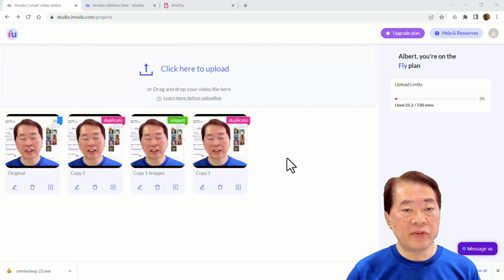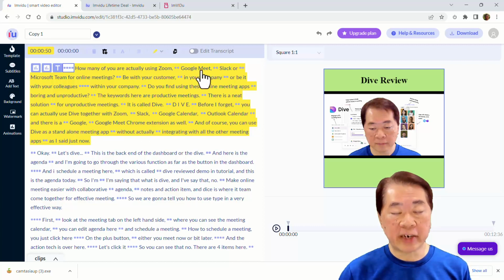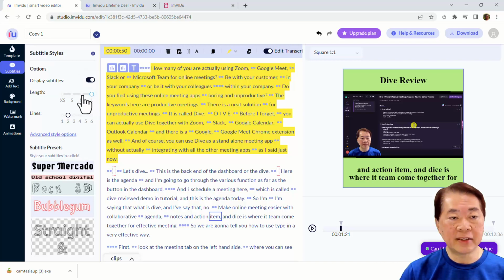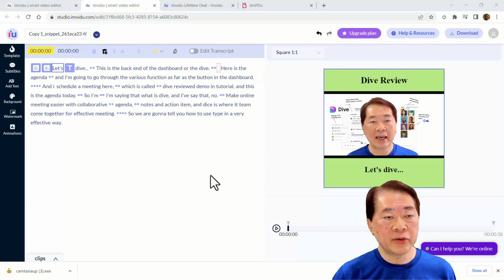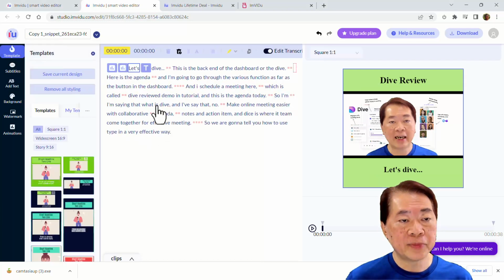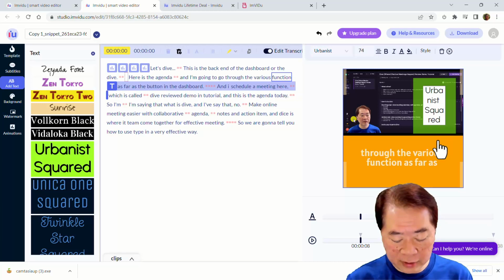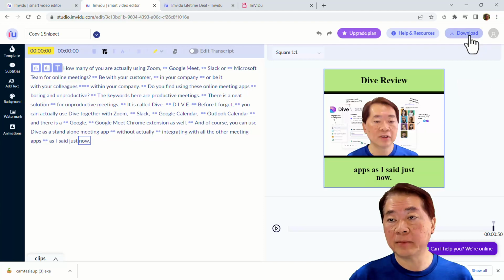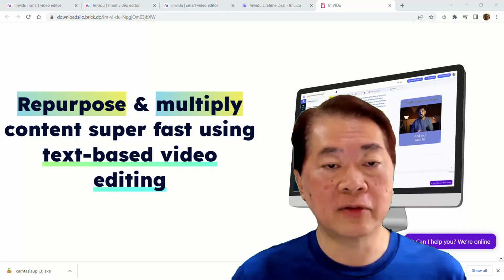ImVidu Lifetime Deal (LTD) Review, Demo,Tutorial: Smart Transcription Based Video Editor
Repurpose & multiply content super fast using text-based video editing

✅ Alternative to:  Piktostory, Descript, ContentFries, chopcast
✅ Early Adopter Pricing Expires on 31 Dec 2022

⭕ What is ImVidU?
✅ ImVidU is an all-in-one repurposing content creation and video editing tool. Its video editing capabilities include trimming, cutting, and overlays. With ImVidU, you can repurpose and multiply your content super fast using its text-based video  editing

⭕TL;DR
✅ Auto Add Subtitles to Video
✅ Edit Video Using Text
✅ Transcribe Video
✅ Add Text to Video
✅ Convert Video to Text
✅ Online Subtitle Genertor
✅ Cut video online

⭕ Killer Video Features
➡️ Text based video editing
✅ Convert video into text
✅ Cut, split, trim your video using the transcript
✅ Cut text = cut video
✅ Add overlays on text = add on top of video
✅ Remove filler words and silences with ease

➡️ Repurposing content from your existing content
✅ Convert videos into text
✅ Text into quotes and highlights

➡️ Pre-built video templates or create your own!
✅ Style videos in a click
✅ Save your themes and styles as templates
✅ Create unlimited templates

➡️ Highlight your transcript to create short clips!
✅ Simply highlight your transcript to grab snippets.
✅ Multiple clips from one video
✅ Multiple highlights let you create variations of clips!
✅ Create unlimited clips from one video

➡️ Cut, crop and resize for any screen & any social media in a few clicks
✅ Vertical story videos
✅ Square videos
✅ Bite size videos

➡️ Automatically add subtitles to your videos
✅ Speech to text is used to add subtitles automatically
✅ Style them in a few clicks